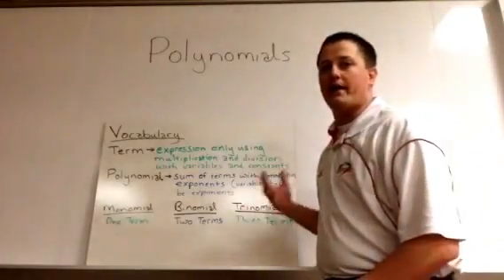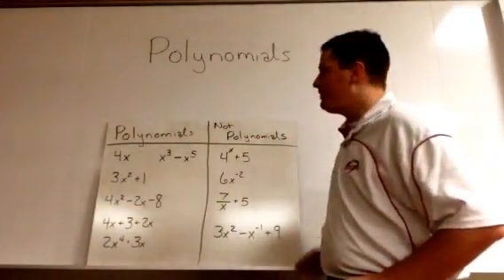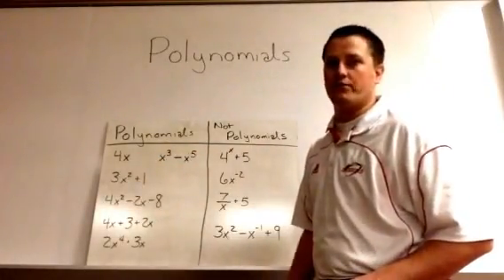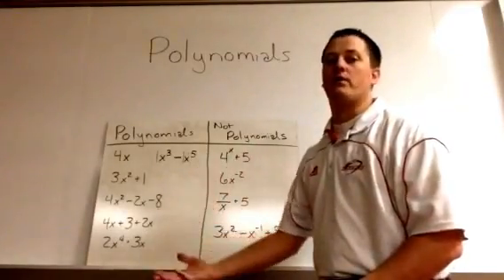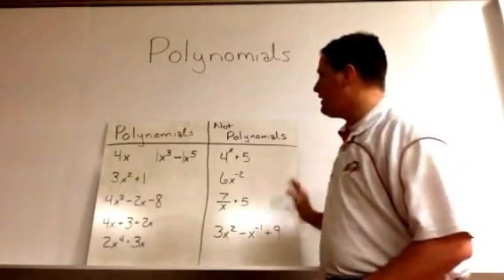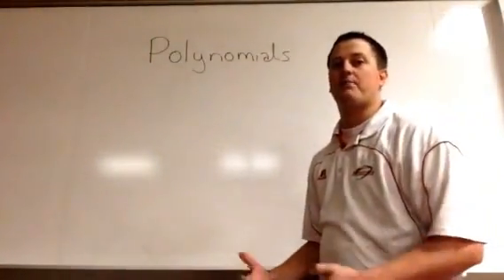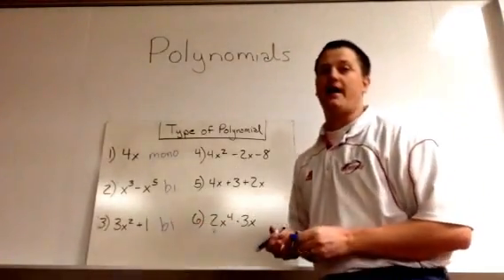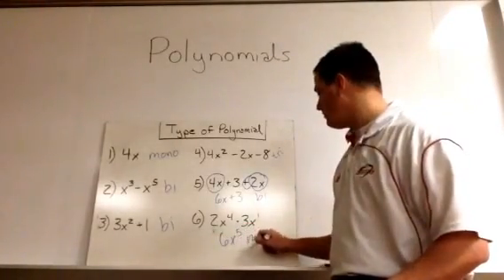Chapter 9 Video 4 - Polynomials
What is a polynomial and identifying types of Polynomials

Objectives -
1. Understand what is a polynomial
2. Determine the type of polynomial

Vocabulary -
1. Term - expression only using multiplication and division using variables and constants.
2. Polynomial - sum of terms with positive exponents and no variable exponents.
3. Monomial - one term
4. Binomial - two terms
5. Trinomial - three terms